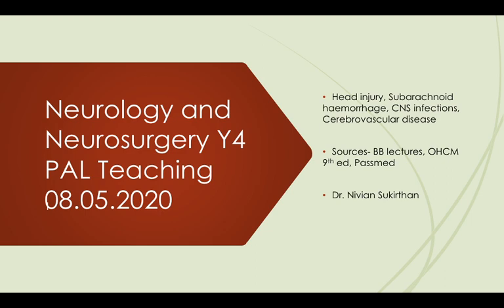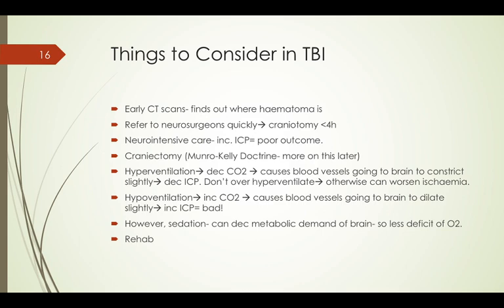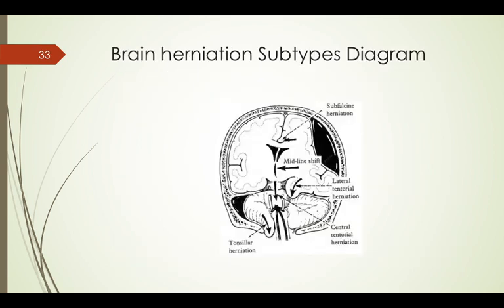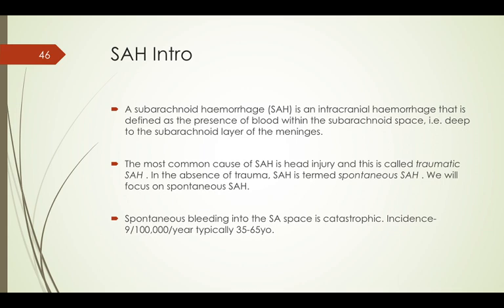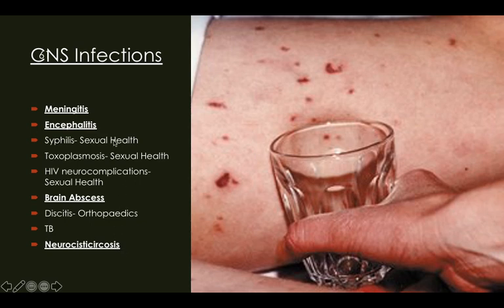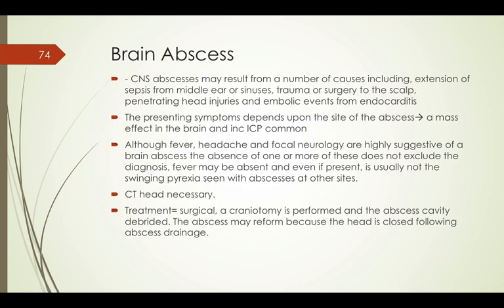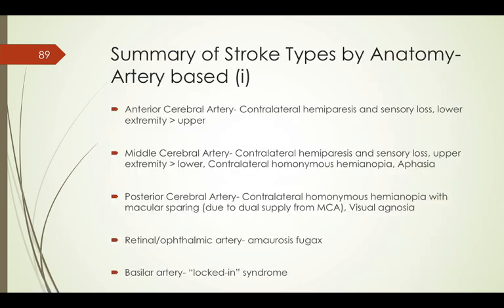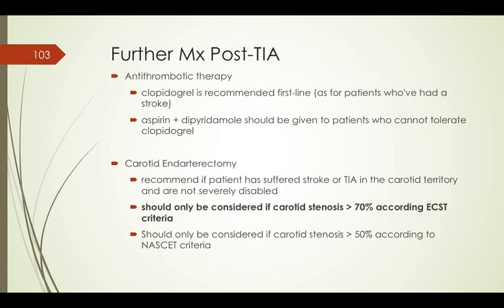PAL Neuro Lecture - CNS infections Head injury SAH, CVD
This lecture cover:
• CNS infections
• Head injury
• Subarachnoid Haemorrhage
• Cerebrovascular disease
For the lecture slides, please fill out the feedback form and the link to the slides is attached at the end: Feedback/slides

Taught by Dr Nivian Sukirthan.